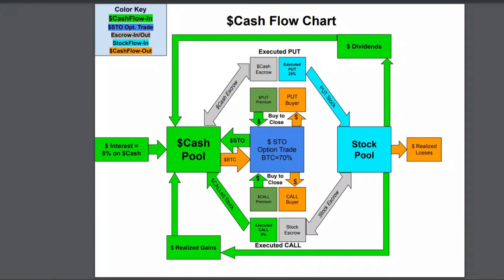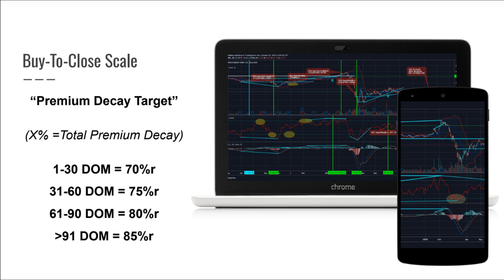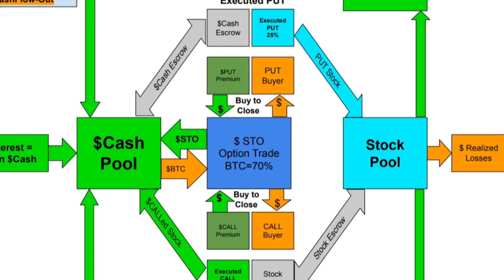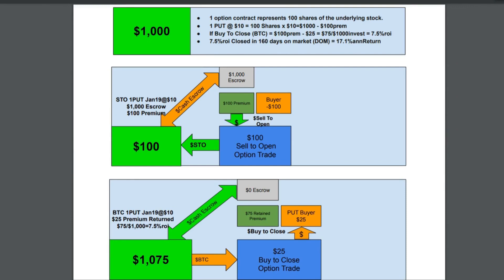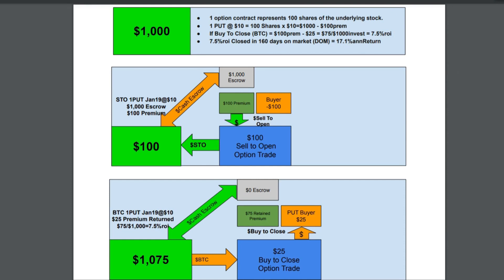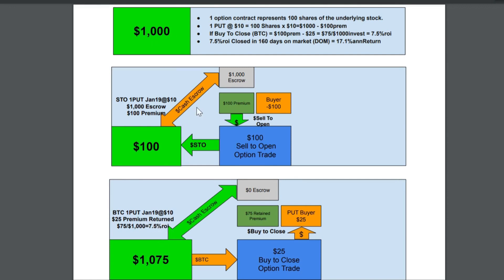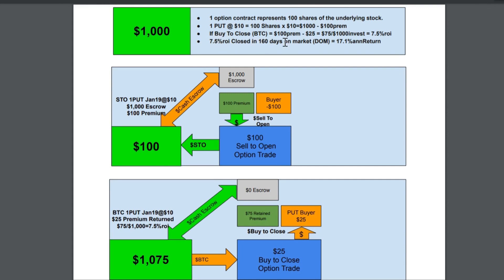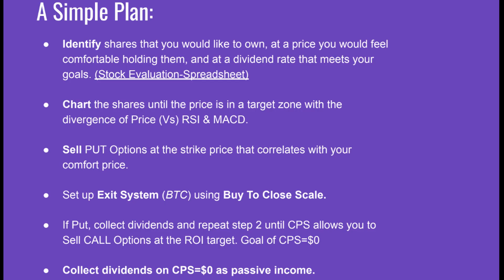Cash Flow Chart Part 1 STO BTC